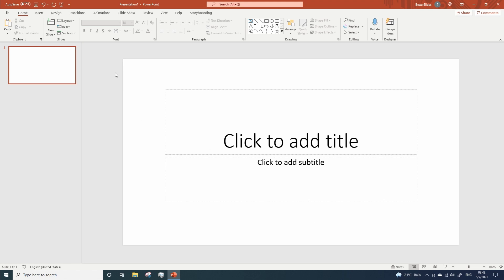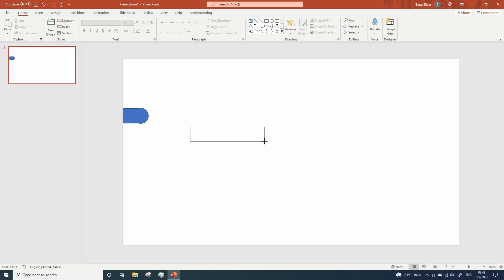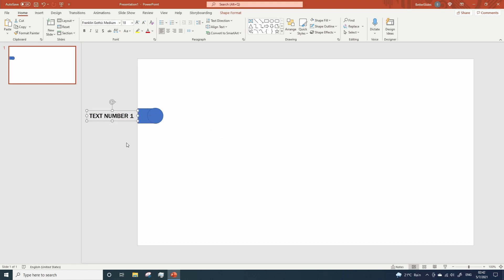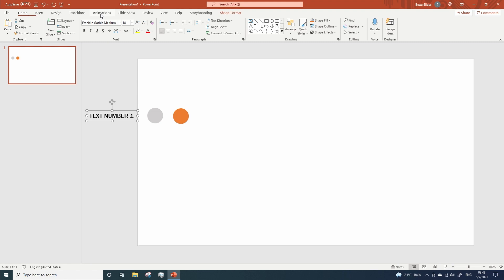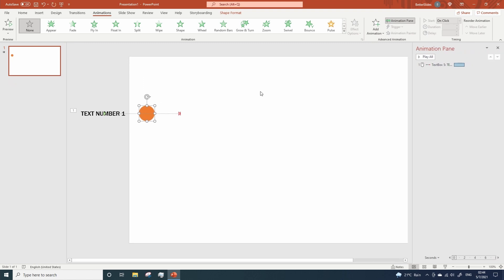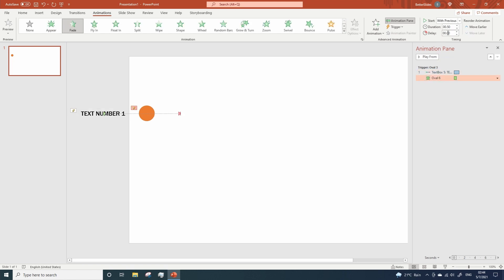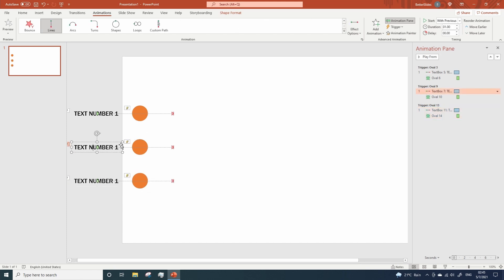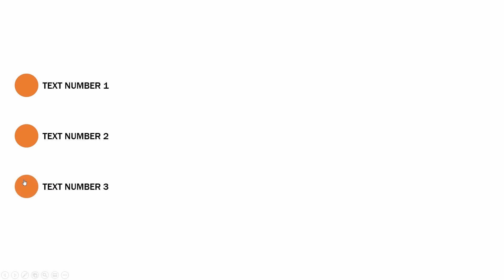PowerPoint Animation | How To Reveal Text On Click #5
😮🔥 Wondering how to REVEAL any TEXT in PowerPoint with ONE CLICK? Here you have 10 INSANELY EASY IDEAS that will WOW your audience.

Here we're gonna create a text-reveal PowerPoint animation that is easy yet attractive enough to capture your audience's attention.

I am confident you will discover how easy it is to reveal any text on click in PowerPoint with the use of simple PowerPoint animations.

The powerpoint animations you will find on this channel are amazing yet elegant and easy to do. I love to share powerpoint animation tricks, transitions and effects that help you create better presentations.